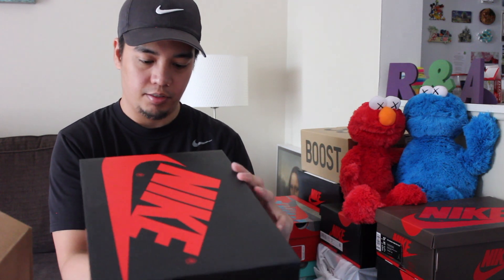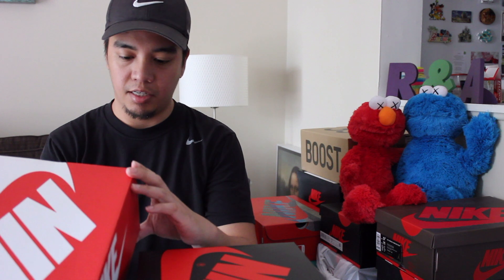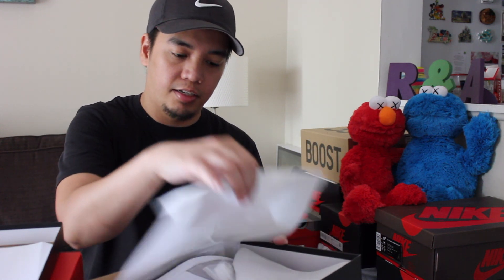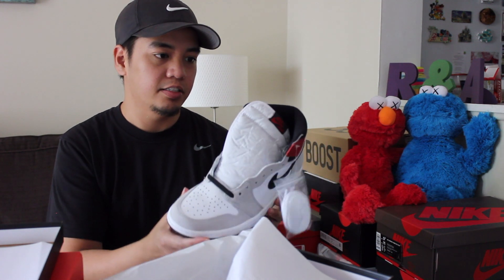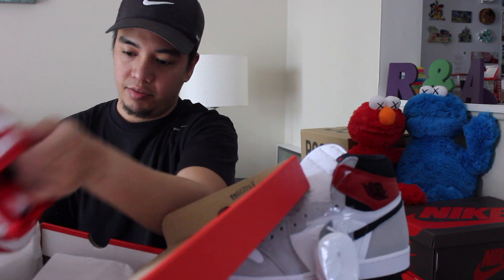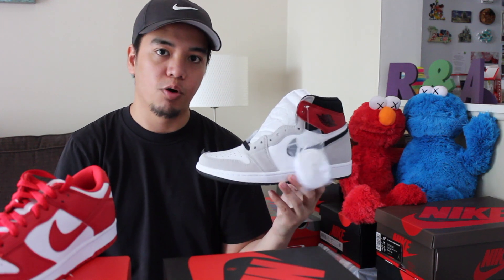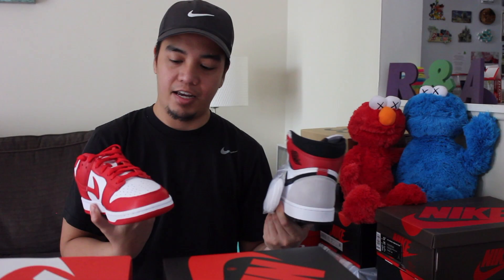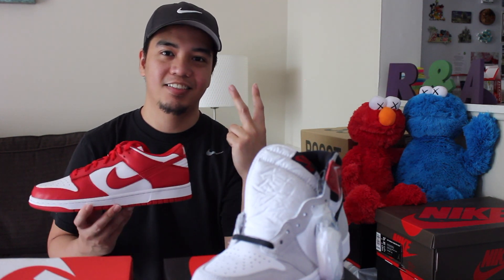Quick Sneaker Unboxing: Air Jordan 1 Retro High OG / Nike Dunk Low SP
Unboxing my recent online cops... Enjoy! Thank y'all for watching!!